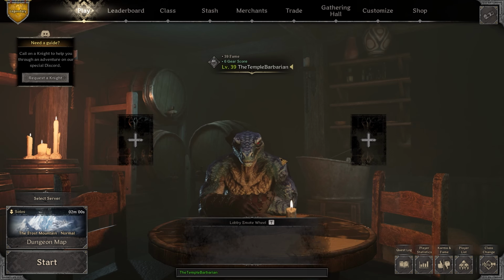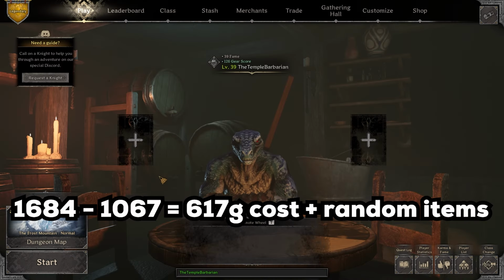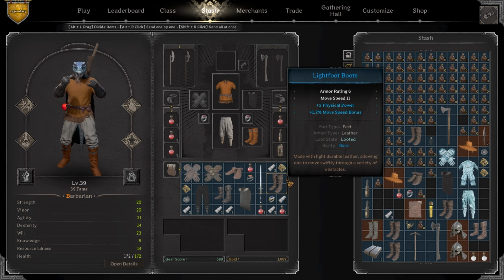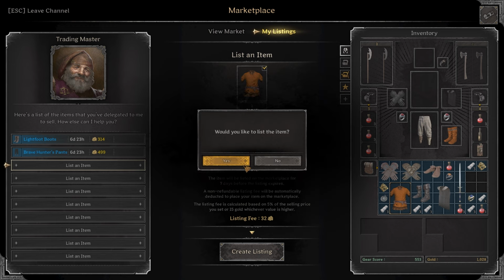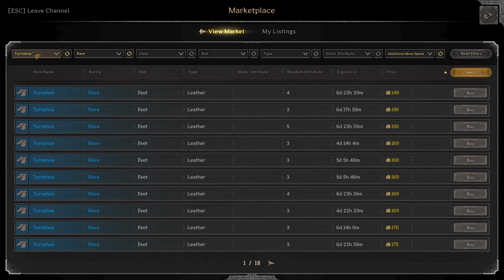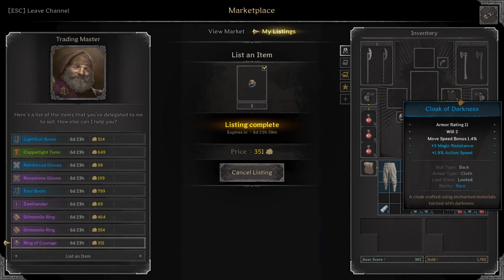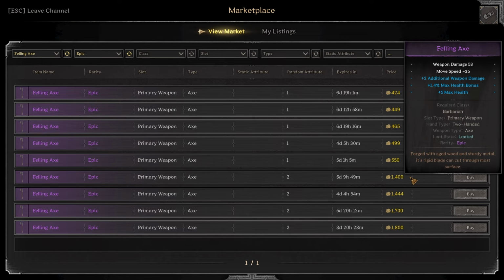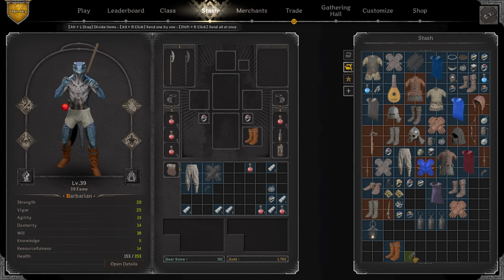Destroying CRAZY GEARED PLAYERS in a 700g KIT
Dark and Darker is a fantasy dungeon delving MMORPG, with a focus on looting to gear up and PVP. In this video, I kit Barbarian for 600g and fight super geared players.

0:00 Buying Kit
3:04 Insane Game
14:19 Selling loot